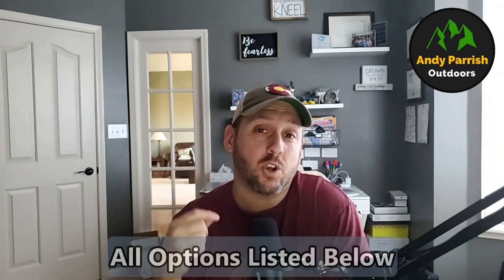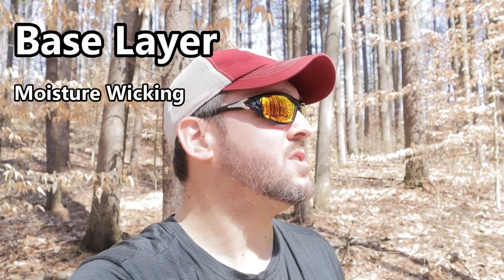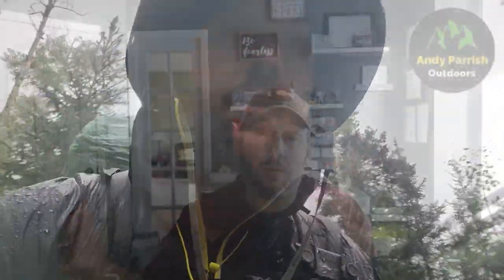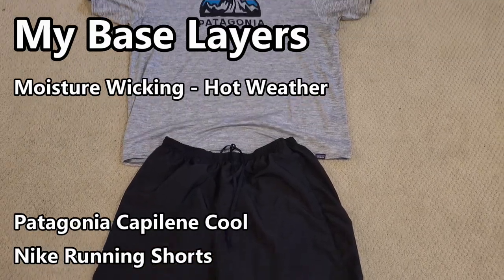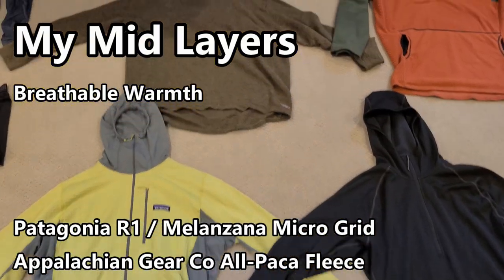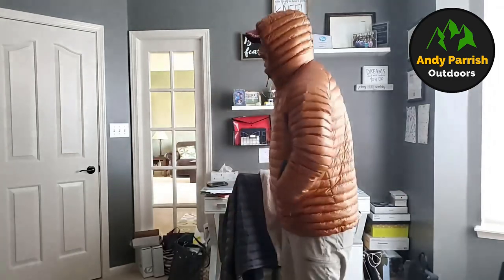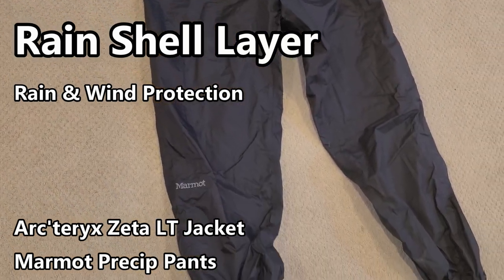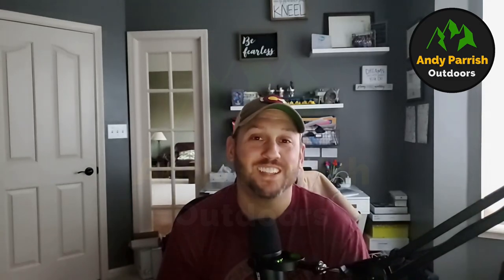Hiking Clothing For Beginners - How To Layer Like Pro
What to Wear Hiking and Backpacking - Building a layering system

In this video, I discuss how to build a great hiking and backpacking clothing layering system. I review the different layers, their purpose, and how they fit together. I also review some specific hiking clothes that I have chosen for my own layering system.

👇 My Hiking Layering System 👇

Nike Dry Fit Running Shorts

---Insulation Layers---
Mountain Hardwear Ghost Whisperer 2 Hoody

Arc'teryx Zeta LT
Marmot Precip Eco Pants

0:00 Intro
0:27 Hiking Clothing Overview
1:15 What is a Layering System
2:06 Base Layer
2:55 Mid Layer
3:37 Insulation Layer
4:07 Rain Shell Layer
5:00 Accessories
6:06 My Hiking Clothes
6:15 My Base Layers
8:41 My Mid Layers
9:36 My Insulation Layers
10:51 My Rain Shell Layers
12:18 My Sleep Clothes
13:26 Conclusion